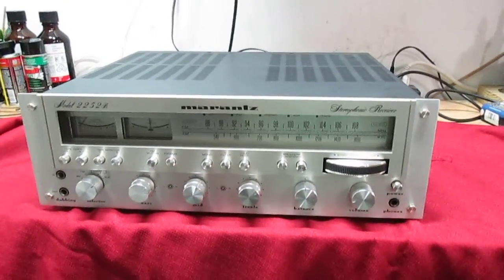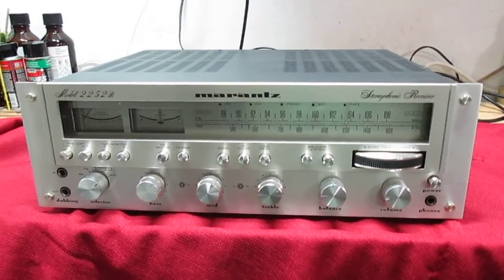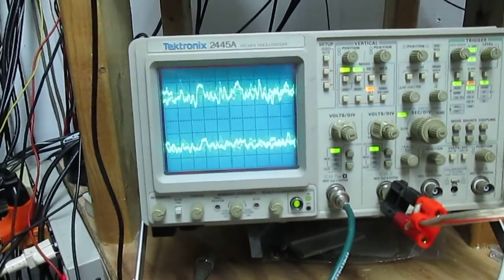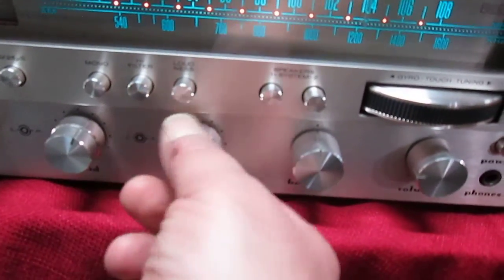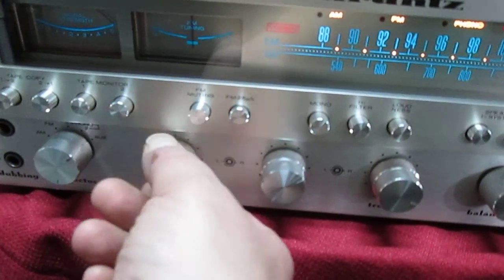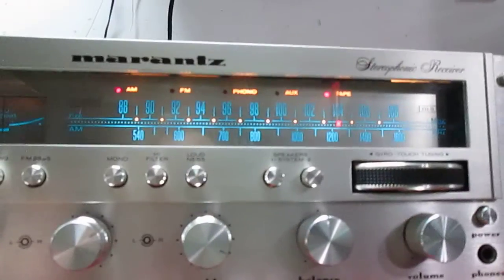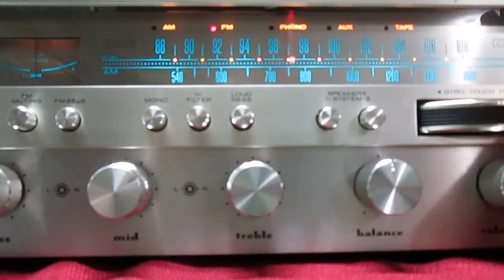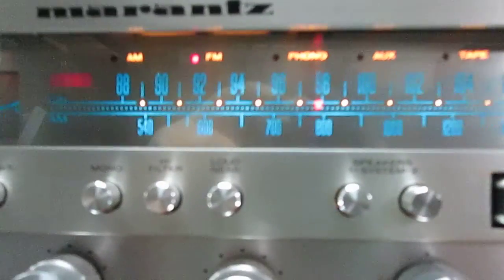marantz 2252B demo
marantz 2252B reciever demo